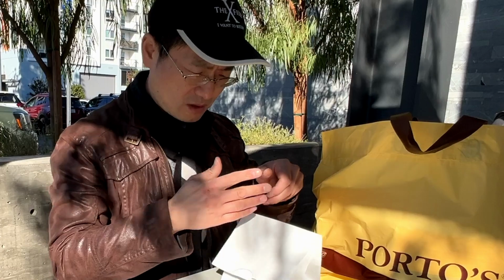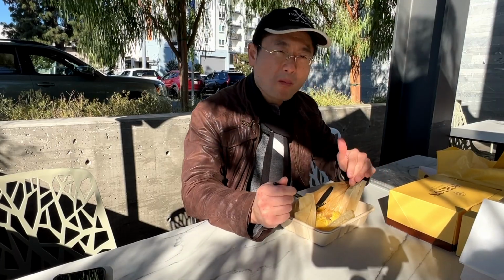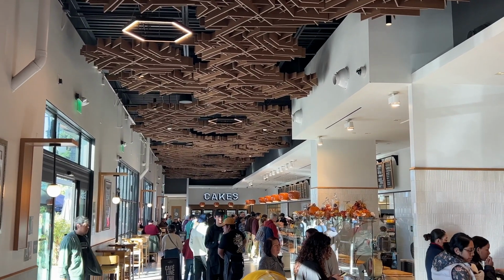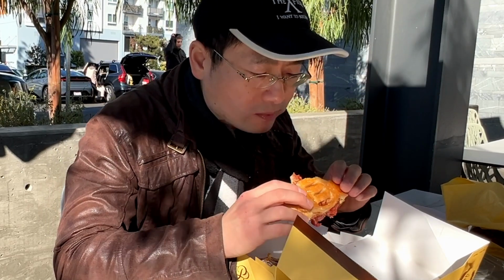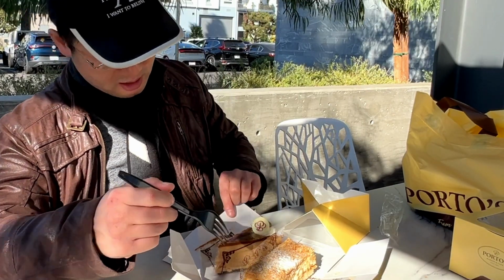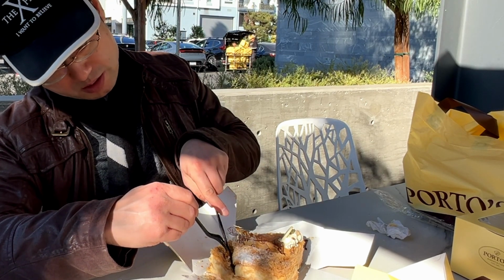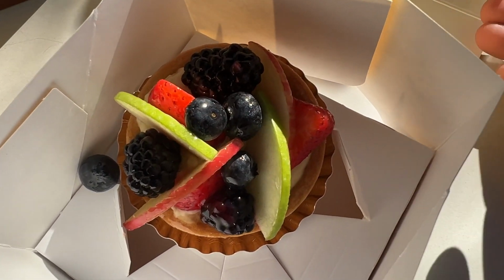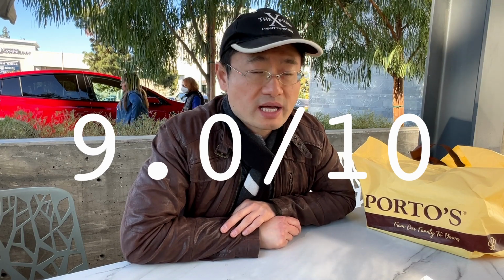Voted most popular bakery chain in LA!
Porto's bakery and cafe is a Los Angeles institution. It has been serving cakes and pastry to Angelenos for over 40 years. The bakery has been in the same family which has kept the quality high, taste consistent, and prices low. Porto's has about six locations throughout SoCal including one that recently opened near Disneyland in Anaheim. Porto's is consistently voted favorited bakery by LA locals. Let's find out why this place is so popular and beloved by LA locals.